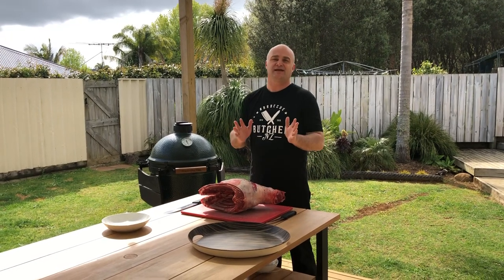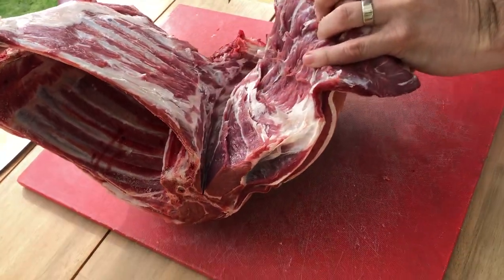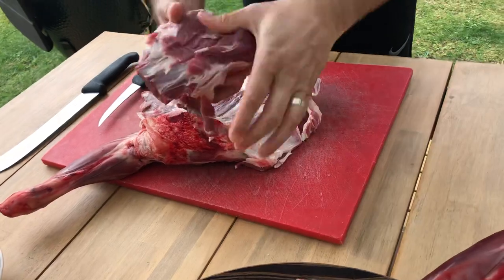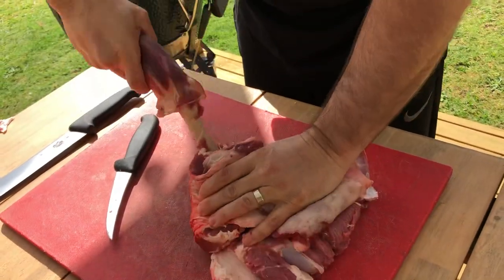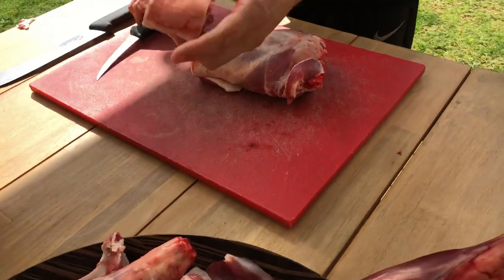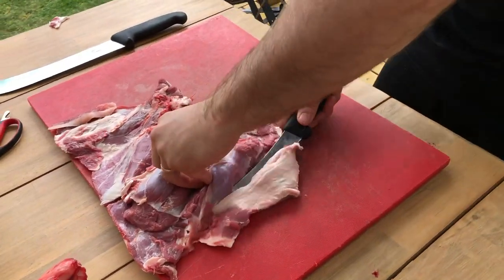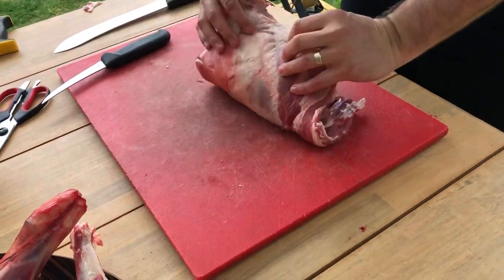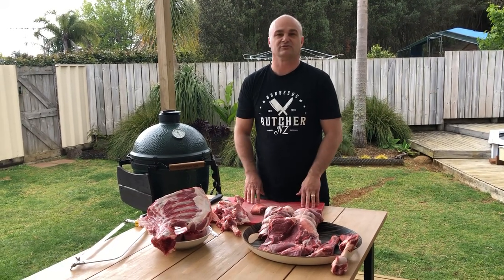Butchering A Whole Lamb Forequarter Step-By-Step: From Shanks To Scotch Fillet | BBQ Butcher NZ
Join the BBQ Butcher as I demonstrate how to debone a whole lamb forequarter, transforming it into various culinary delights. To order BBQ Butcher products or find a stockist near you, please visit my

This video provides a detailed guide on making multiple cuts from a lamb forequarter, including boneless rolled shoulder, Scotch fillet roast, butterflied lamb shoulder for grilling, and lamb shanks and neck chops.

⏰Timestamp:

0:00 How to de-bone a whole Lamb forequarter like a butcher. A forequarter is the lamb shoulder
0:25 How to mark and cut the lamb neck with a meat saw. You will make neck chops.
3:25 You will see the lamb neck fillet or lamb scotch fillet. Make the best and most tender lamb roast
7:19 How to tie a butcher knot

This video is about Butchering A Whole Lamb Forequarter Step-By-Step: From Shanks To Scotch Fillet. But It also covers the following topics:

How To Cut Lamb Neck
Scotch Fillet Roast
Culinary Butchery Skills

Video Title: Butchering A Whole Lamb Forequarter Step-By-Step: From Shanks To Scotch Fillet | BBQ Butcher NZ

👉 How to cut and trim a New Zealand Grass Fed Tenderloin like a butcher food BBQ beef  meat  chef